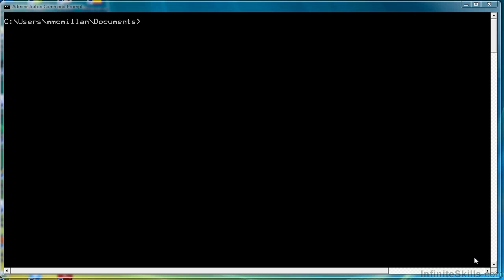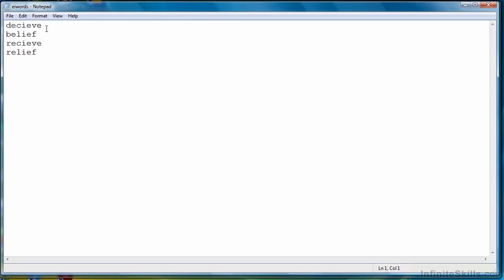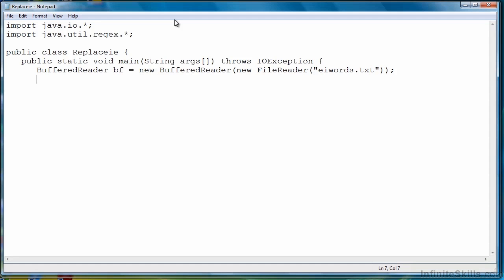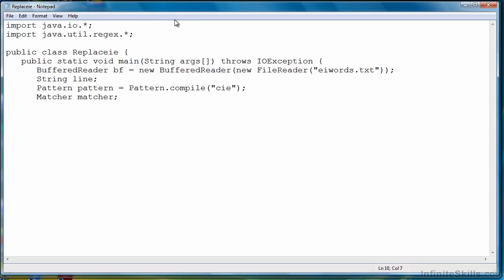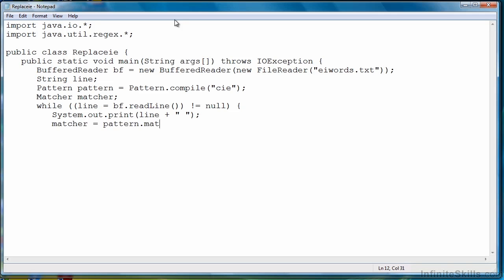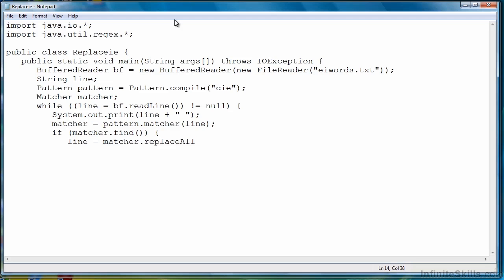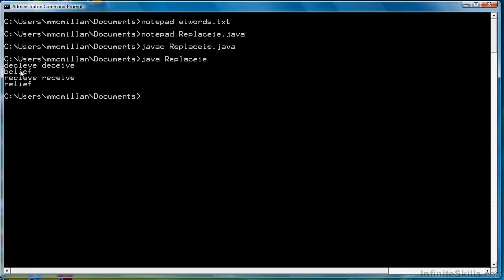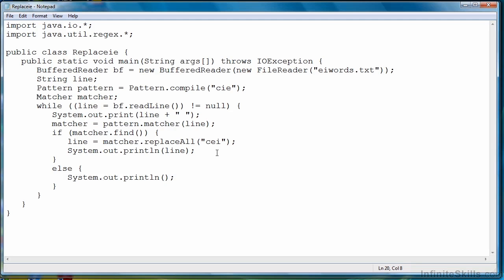Regular Expressions With Mike McMillan - (Chap 4 / Sec 1) - Modifying Text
Replacing Strings With Java